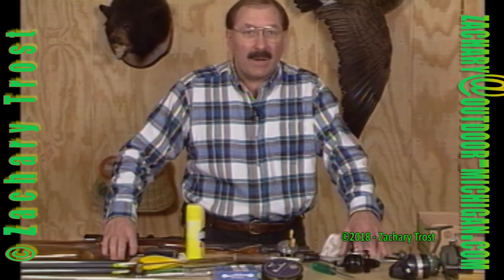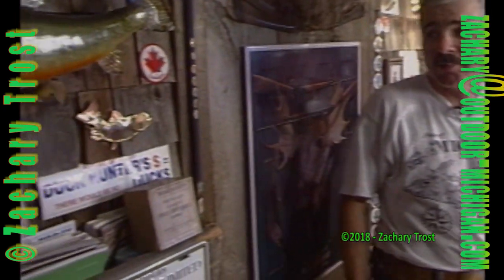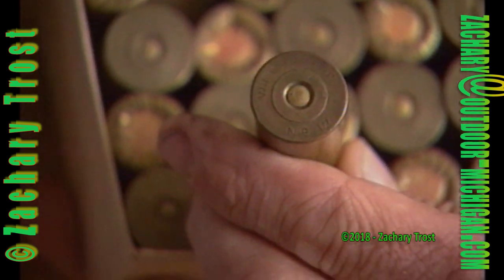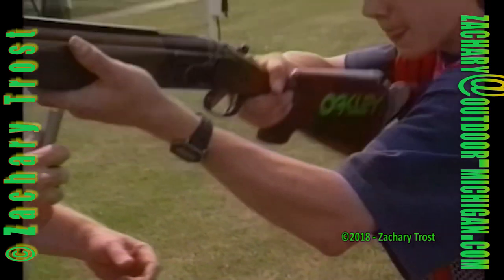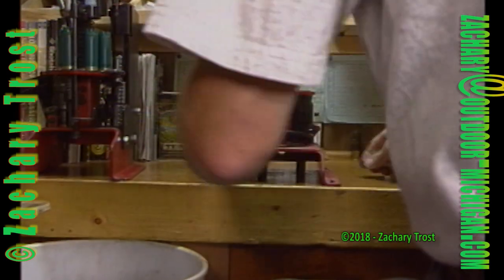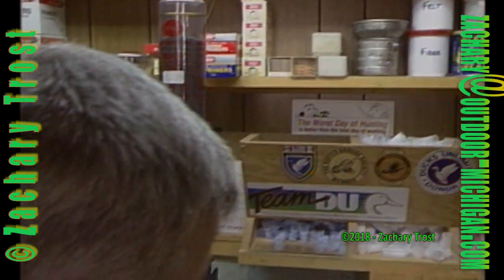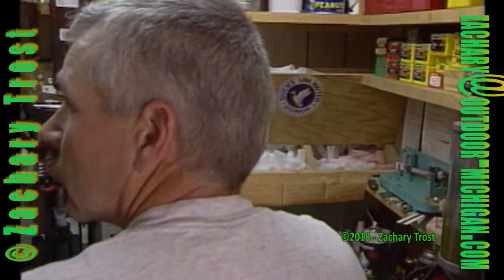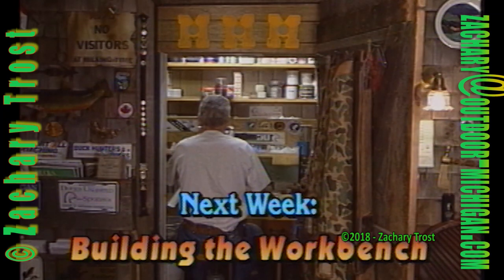Re-Loading Workbench Part 1 of 4 Practical Sportsman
Practical Sportsman Workbench Part 1 of 4. This episode explores some different options in the design stage.